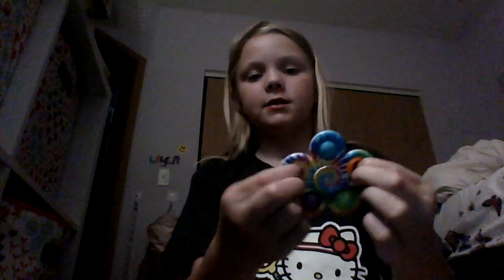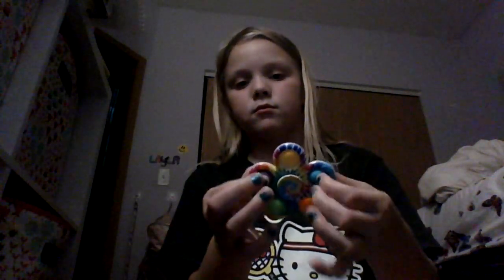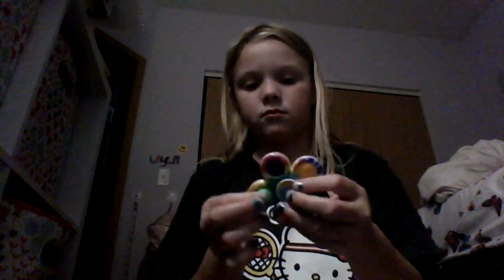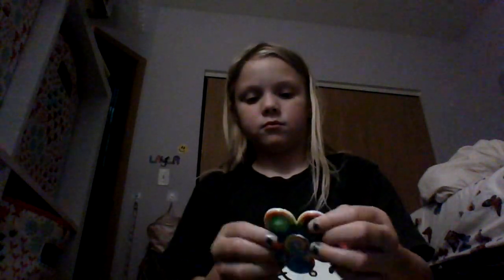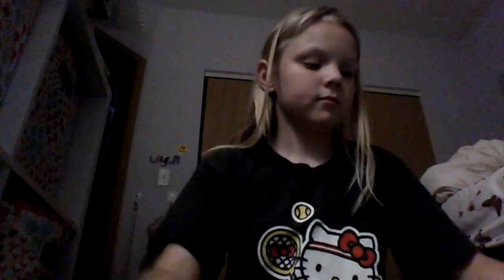my lululemon :)(:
what inside?